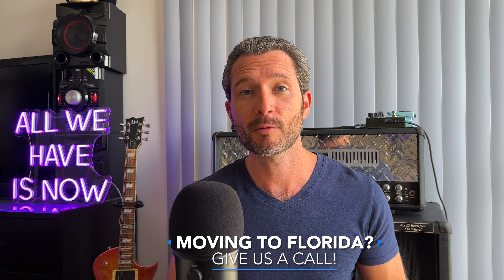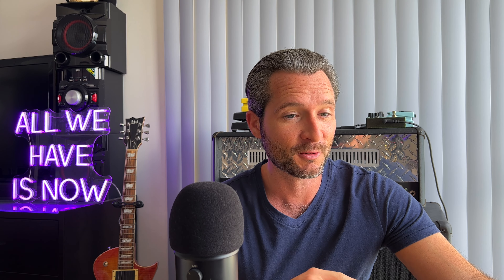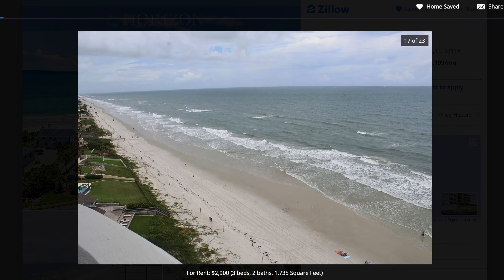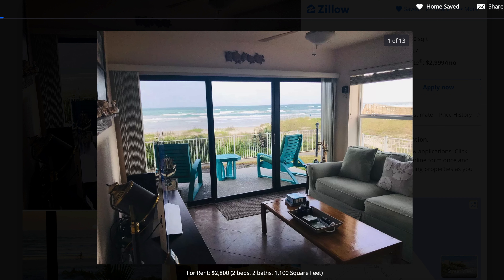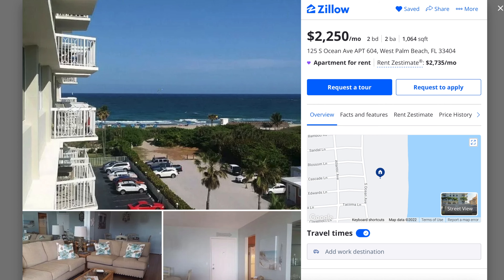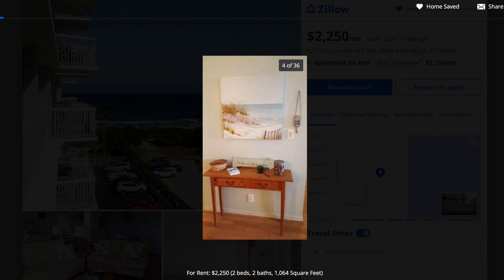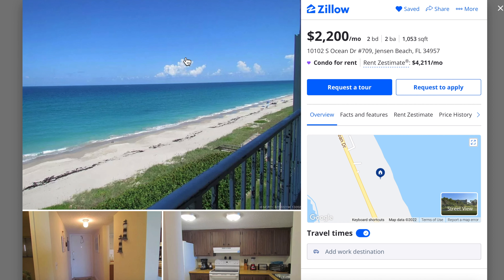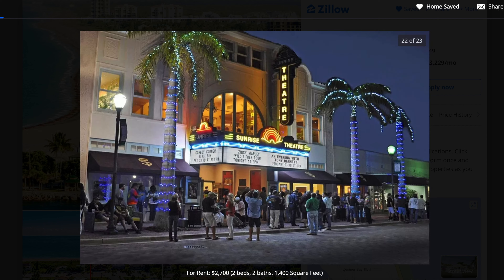10 CHEAPEST OCEAN VIEW Rentals on Florida's East Coast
If you've always wanted to live on the beach and have an ocean view, this video is for you!  Today we're looking at the 10 cheapest rentals on Florida's east coast under $3000/mo that have an ocean view.  These are some great examples of just how affordable living on the beach can be.

I offer 1 on 1 calls, book one if you'd like!
My Filming and Editing Equipment
Moving to Florida?

0:00 Living on the Beach
0:33 Jensen Beach Rental
2:05 Miami Beach Rental
3:31 Daytona Beach Rental
4:22 Port Orange Rental
5:17 Fort Lauderdale Rental
6:41 Cocoa Beach Rental
8:33 Pompano Beach Rental
10:03 West Palm Beach Rental
11:07 Ormond Beach Rental
13:22 Fort Pierce Bonus Rental
14:23 Stuart Bonus Rental